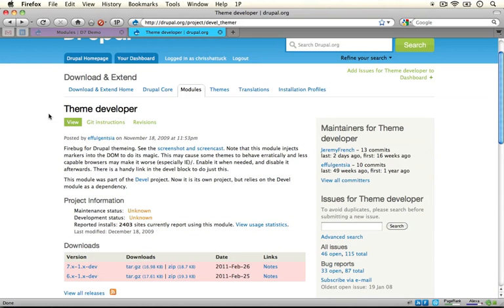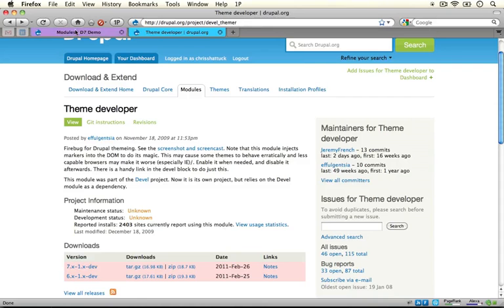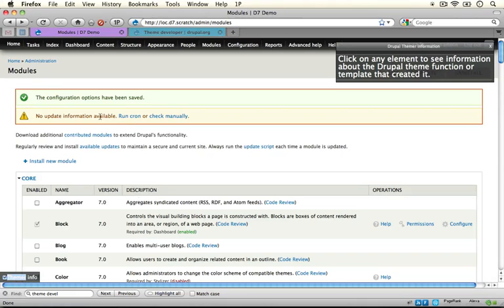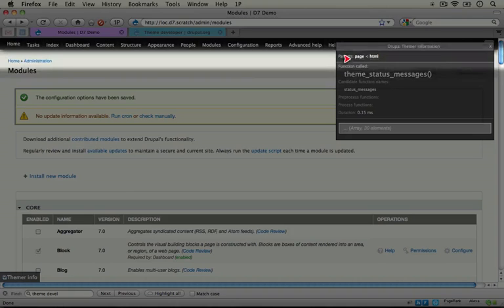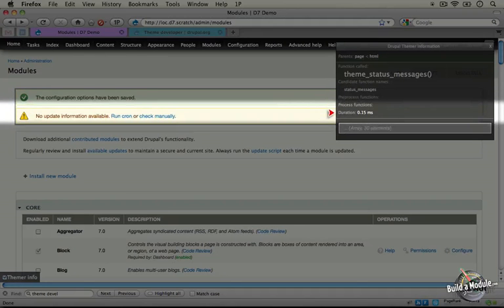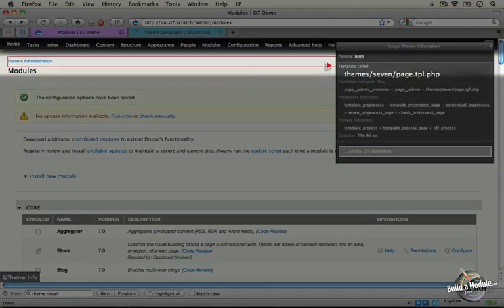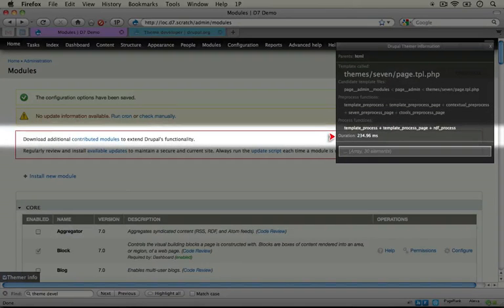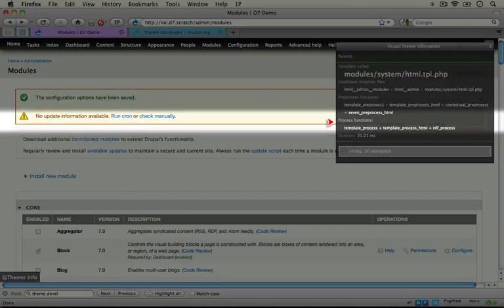how to find out where any piece of output comes from